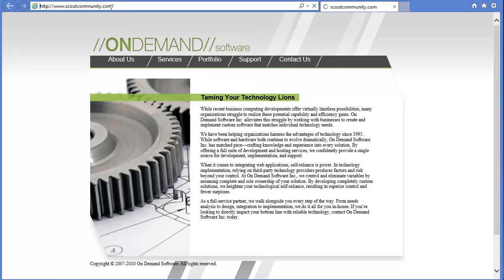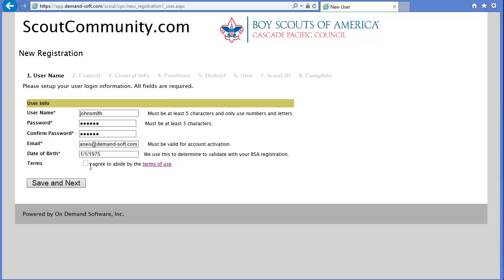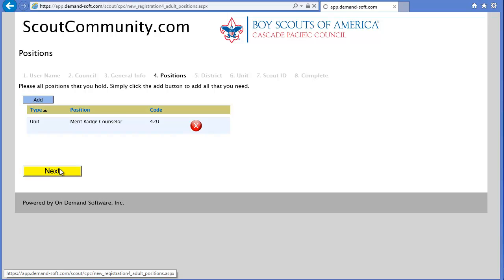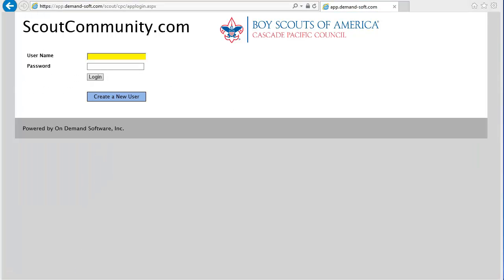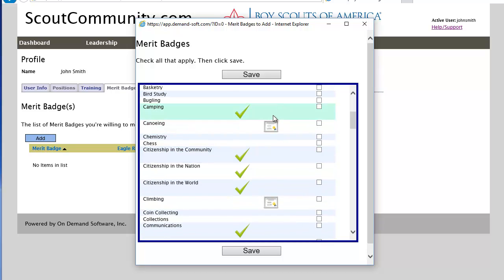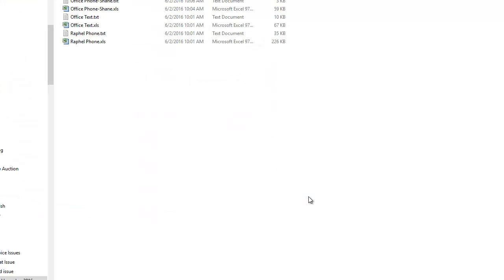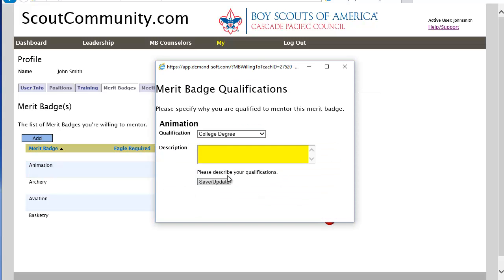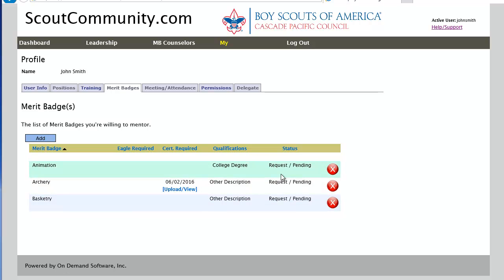ScoutCommunity: New User Registration 2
The show how simple it is to setup a profile within the ScoutCommunity.com site for a merit badge counselor.  It also show how to select the merit badges you're willing to mentor for.